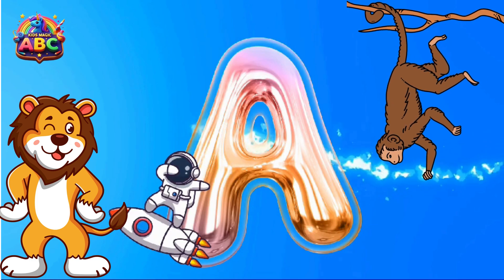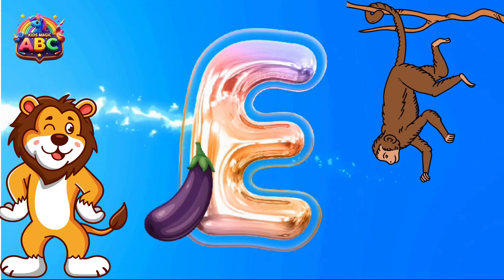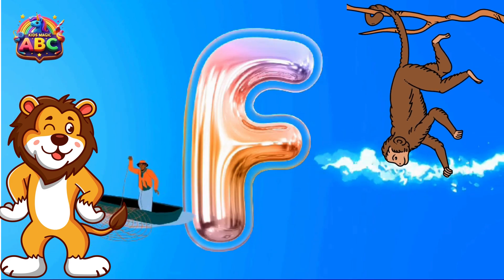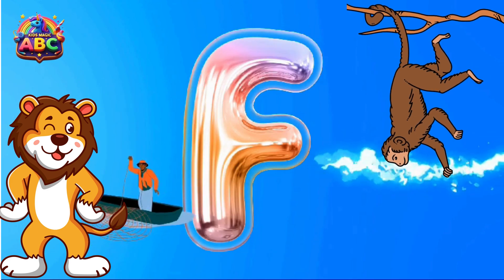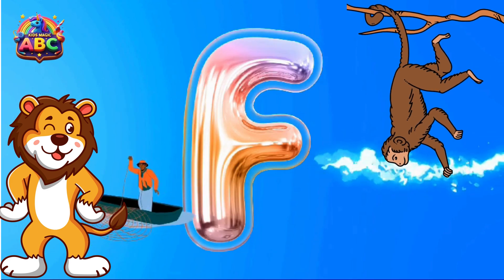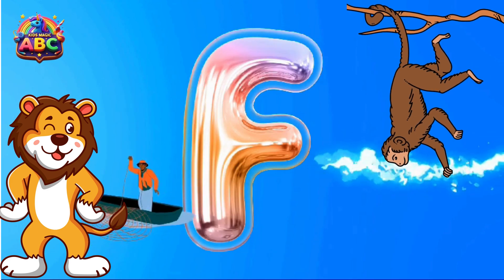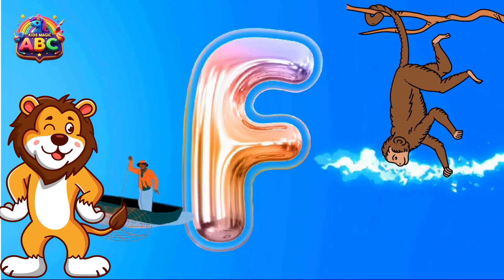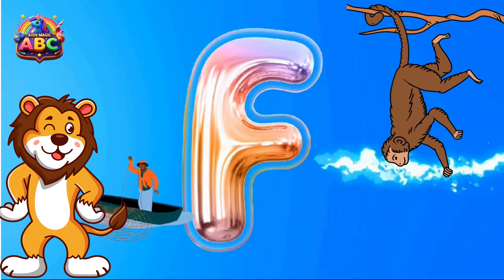𝗔𝗕𝗖 𝗦𝗼𝗻𝗴🎶 || Fun with 𝗕𝗮𝗹𝗹𝗼𝗼𝗻𝘀🎈🎈 𝗔𝗻𝗶𝗺𝗮𝗹𝘀 𝗟𝗶𝗼𝗻🦁 & 𝗠𝗼𝗻𝗸𝗲𝘆🐒 || 𝗡𝘂𝗿𝘀𝗲𝗿𝘆 𝗥𝗵𝘆𝗺𝗲𝘀 for Kids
One sunny day in the jungle, the lion was feeling playful and decided to have some fun with balloons. He gathered a bunch of colorful balloons and called out to his friend, the lion, to join him.

"Hey lion, let's play a game with these balloons! We'll go through the alphabet and come up with a word for each letter that starts with 'balloon'," the lion suggested.

The lion was intrigued and agreed to play along.
A is for Astronaut
B is for bomb
C is for cup